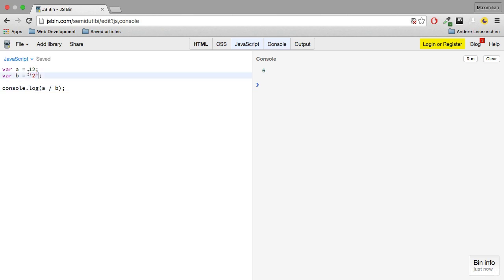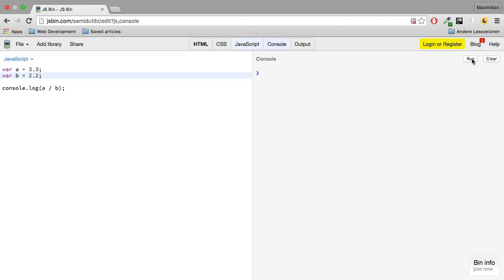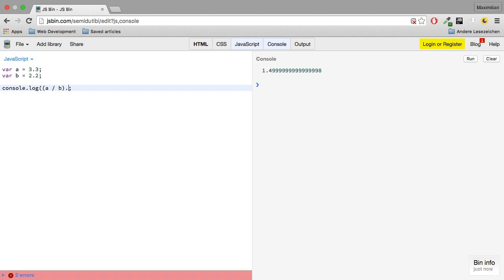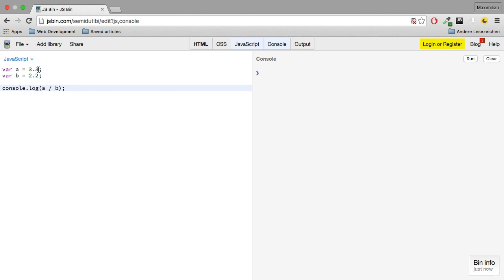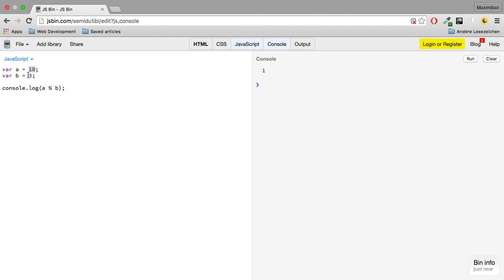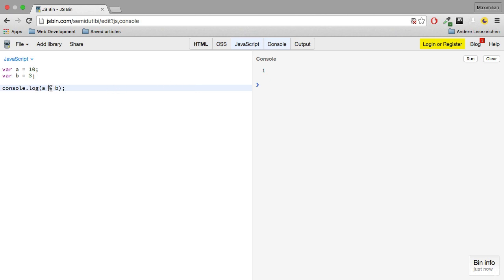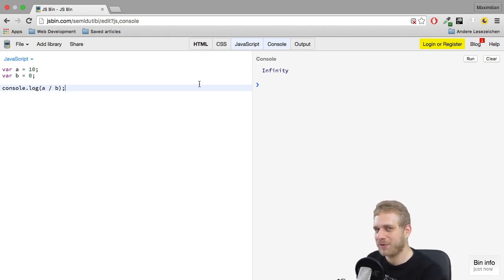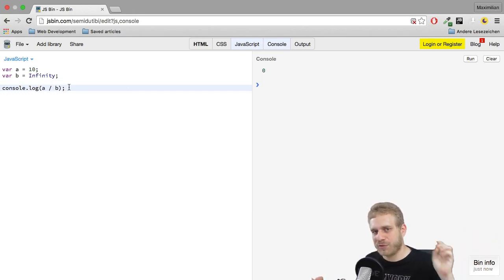Accelerated JavaScript 0225 Operators Division & Modulus